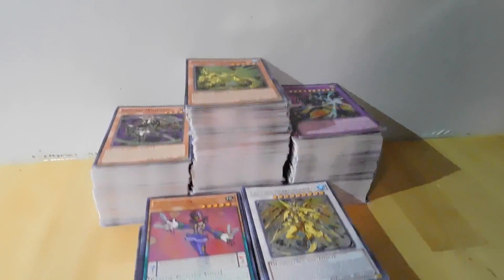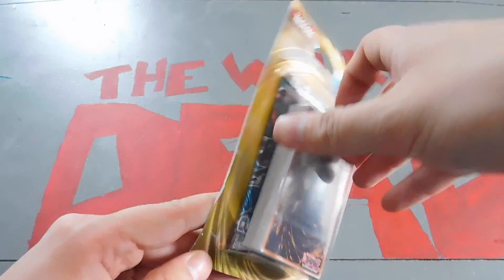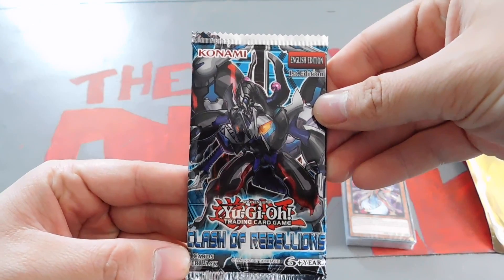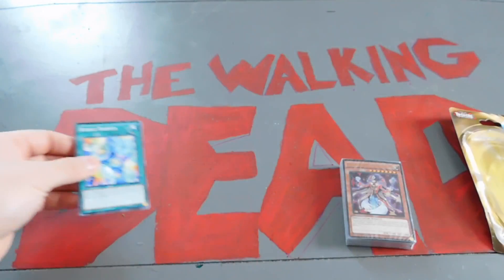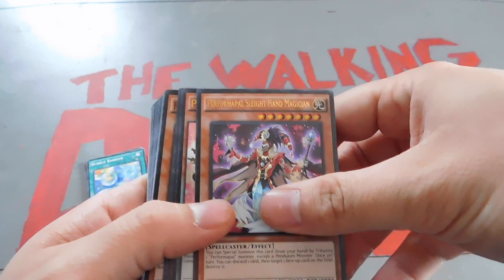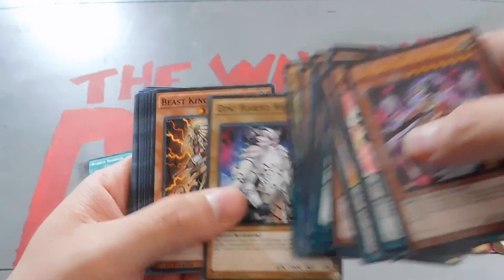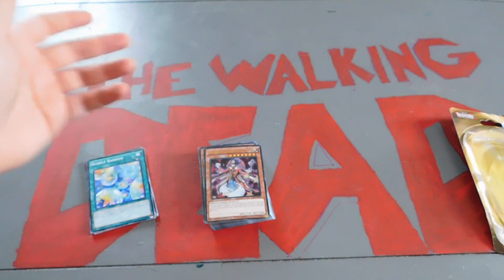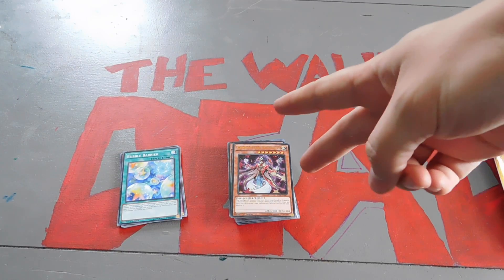Another *New* 2017 Yugioh Target 1 Deck 1 Booster Value Pack - TheKonamiCrew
THUMBS UP!!! Thanks for checking out our channel. Please let us know what was your favorite card we pulled was. Also Let us know if you think it is worth it or not.